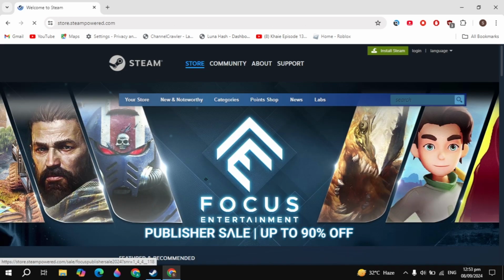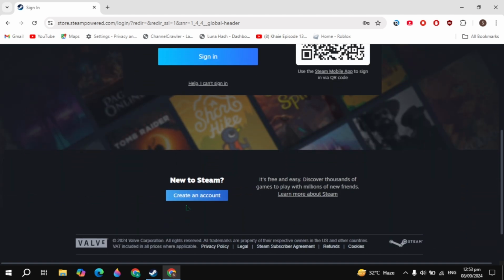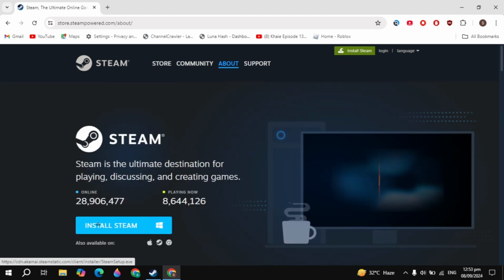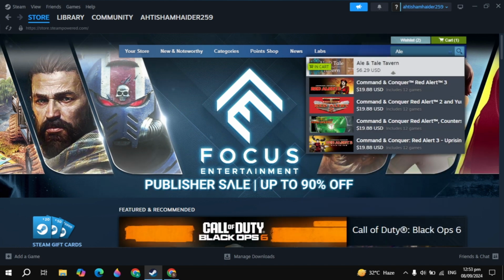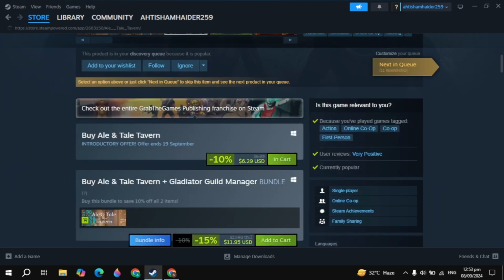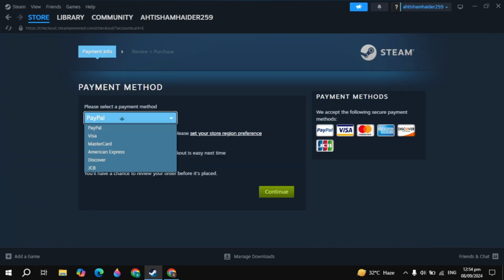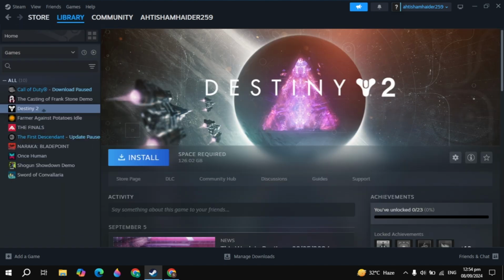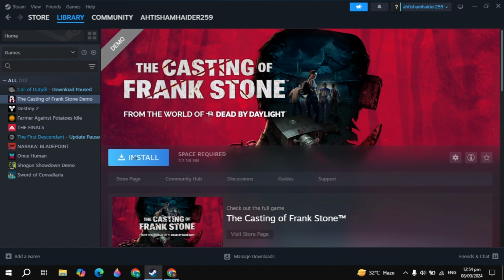How to Download Ale & Tale Tavern on PC & Laptop